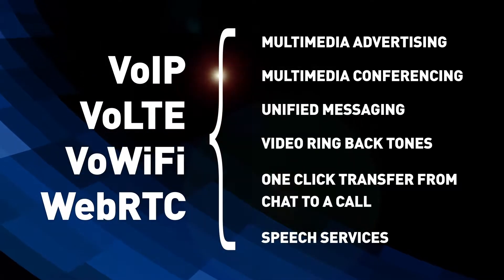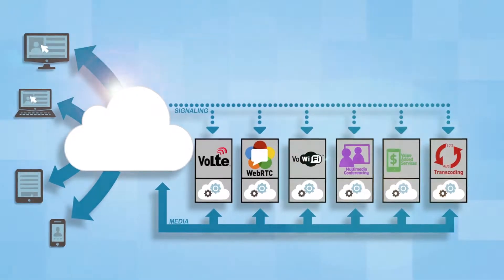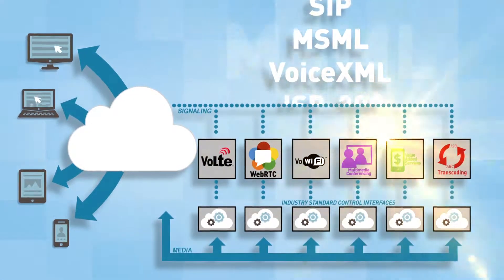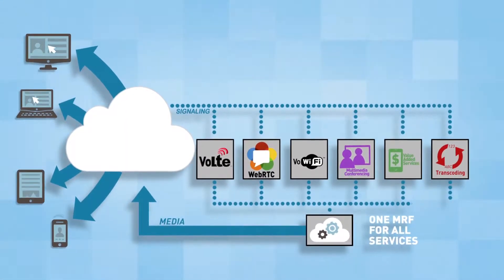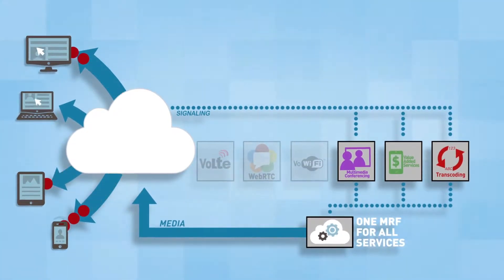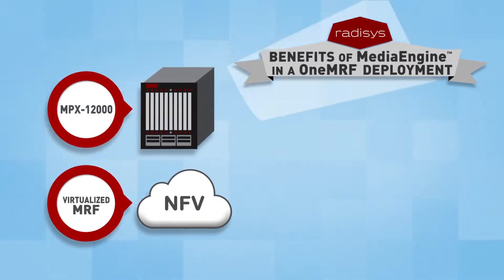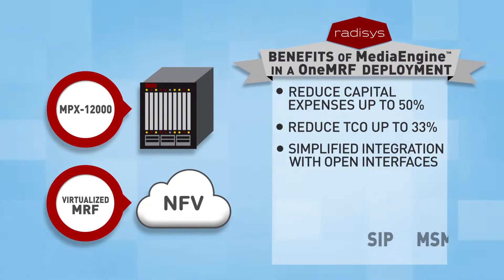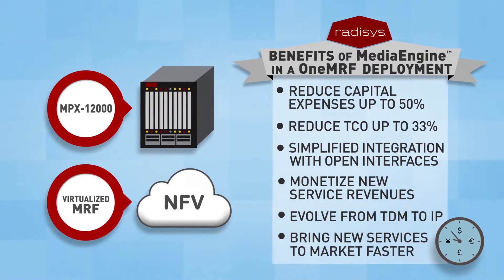Deploying OneMRF using Radisys MediaEngine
The concept of One MRF – one media processing foundation for all your communication services – is a very powerful concept capable of delivering substantial benefits for network operators, service providers, and cloud communications.  Look and learn how Radisys MediaEngine solutions, including the MPX-12000 MRF and Virtualized MRF, can provide a common media processing foundation for many  interactive IP communication services, including VoLTE, VoWiFi, WebRTC, Multimedia conferencing, and cloud communication  services.